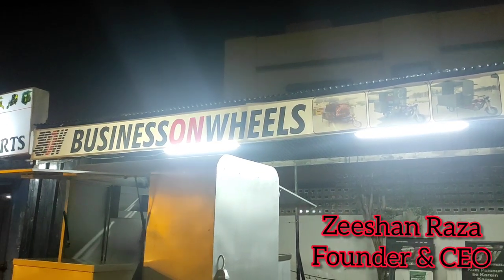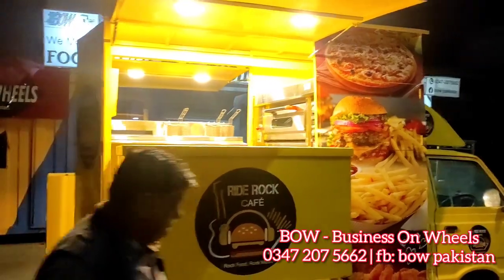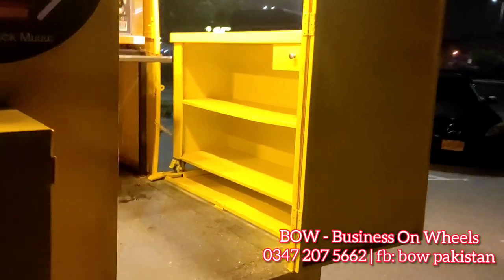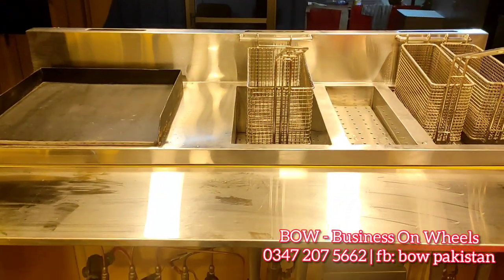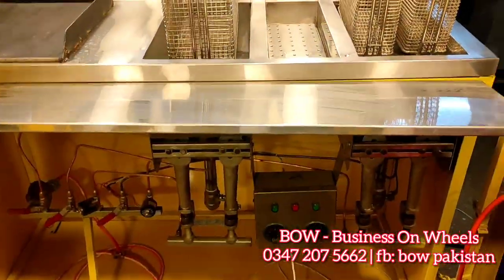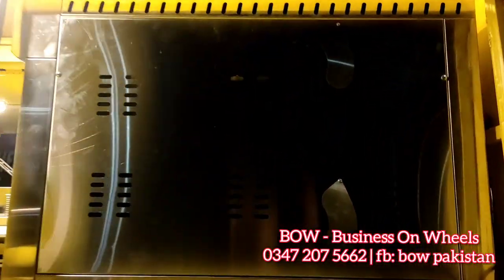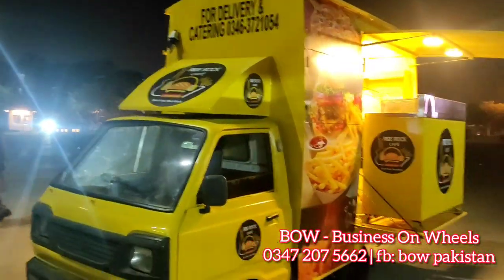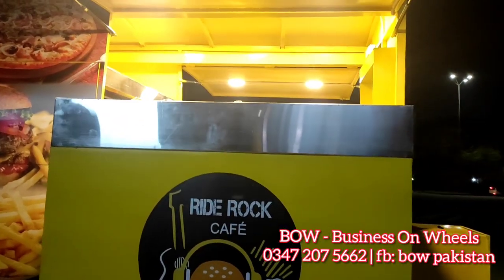Food Van, Food cart made by BOW-Business On Wheels, Karachi Pakistan. 0347 2075662 fb: bow pakistan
BOW is a premium Food Cart manufacturer in Karachi Pakistan.

We provide complete customized solution under 1 roof.

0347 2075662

Display Center:
BOW - Business On Wheels
at Metro Cash & Carry
Near Safari Park,
University Road, Karachi